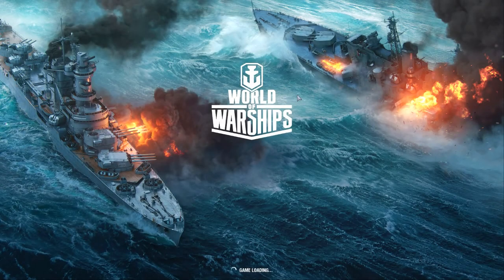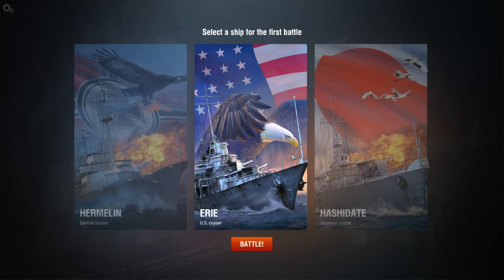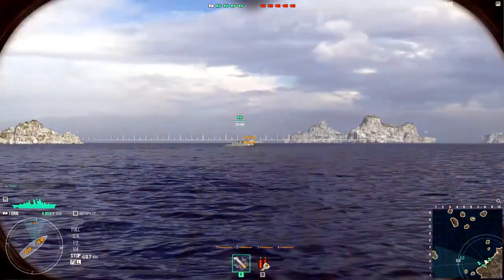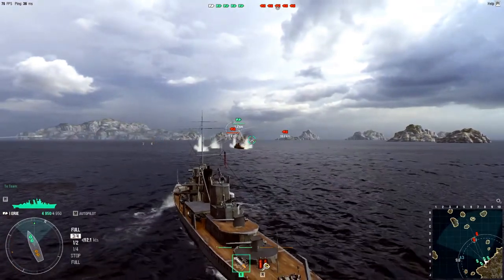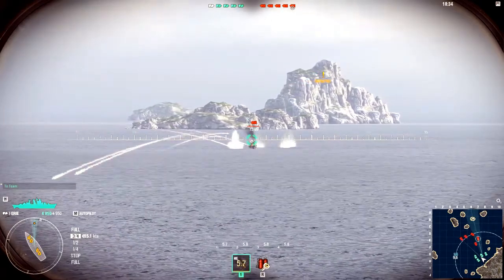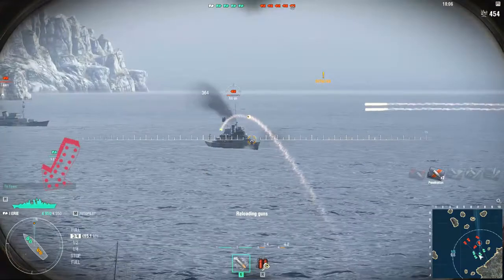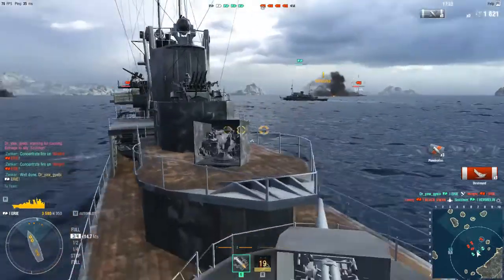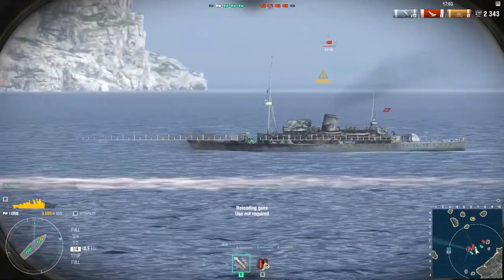WORLD OF WARSHIP (REAL GAMEPLAY PC)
World of Warships is a free-to-play, historical online combat game released by Wargaming.net. Command history's most iconic war vessels as you build your own massive naval fleet. Level up important tech modules and prepare to dominate the oceans!
With four classes of ship, a myriad of upgrades, and strategically designed environments, the action never ends. Every match is a unique experience. Hours of strategy, tactical gameplay, and pulse-pounding combat await all who take the helm in World of Warships.